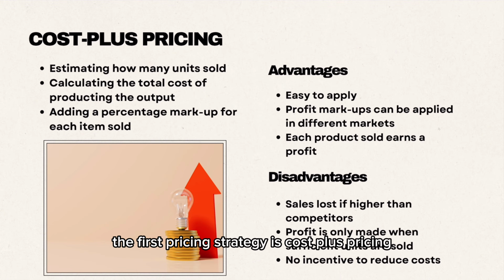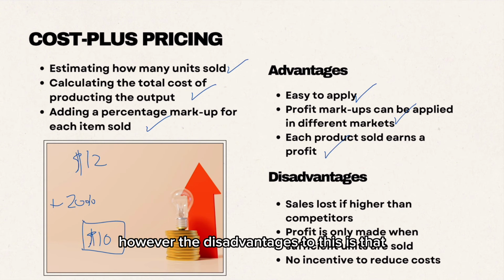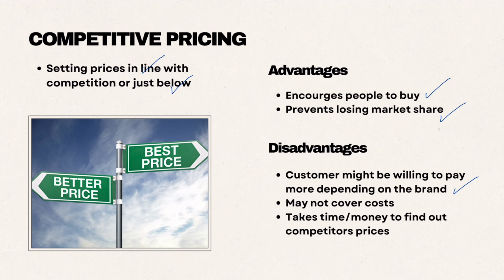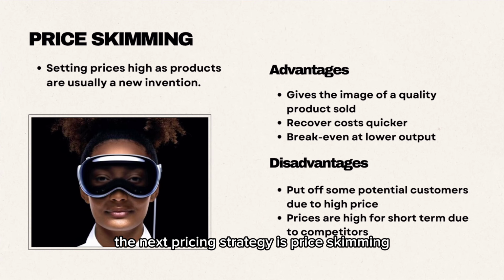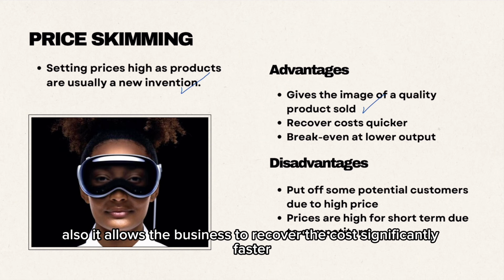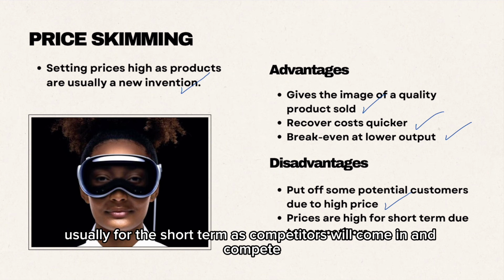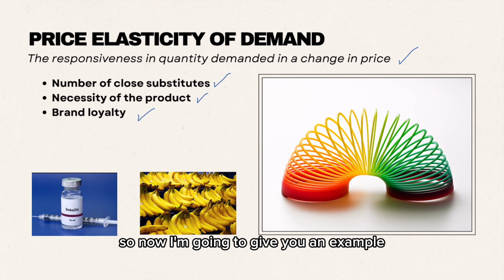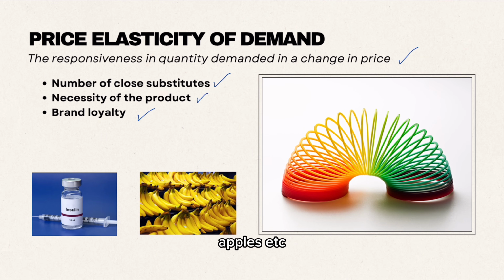IGCSE Business: Chapter 3.3.2 Marketing mix - Price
IGCSE Business: 3.3 Marketing mix - Price

Time stamps
00:00 - Intro
00:17 - Pricing strategies
00:41 - Cost plus pricing
01:37 - Competitive pricing
02:21 - Penetration pricing
03:07 - Price skimming
03:58 - Promotional pricing
04:46 - Factors that affect the pricing method
04:54 - Price elasticity of demand

In this video, I guide you through Chapter 3.3, focusing specifically on pricing strategies as part of our four-part series on the marketing mix. We begin by discussing various pricing strategies that businesses can adopt to set appropriate prices for their products, aiming to penetrate new markets, increase market share, and cover costs effectively.
The first strategy covered is Cost Plus pricing, where businesses calculate their production cost and add a markup. While simple to apply, it risks losing sales if prices exceed competitors. Next, we explore Competitive pricing, which involves setting prices in line with competitors; this can attract customers but may not always cover costs.
We then delve into Penetration pricing, aimed at attracting customers with lower prices, though this can lead to customer dependency on low prices. Price skimming is presented as a strategy for new products to recover costs quickly, but high prices may deter some buyers. Lastly, Promotional pricing is discussed, which temporarily lowers prices to boost sales but can affect profit margins.
Understanding price elasticity of demand is critical, as it indicates how demand varies with price changes based on factors like substitutes and necessity.